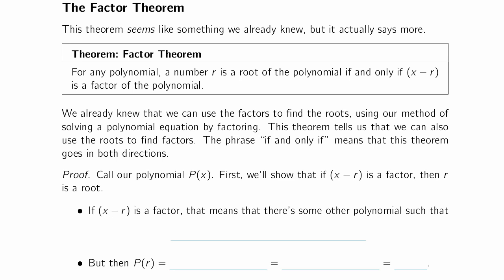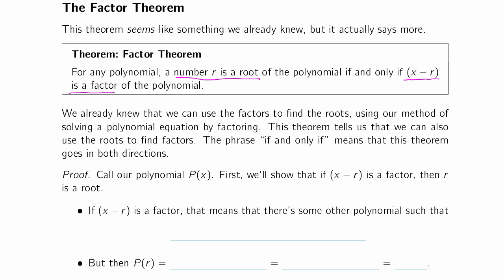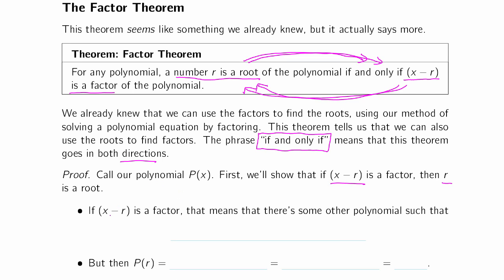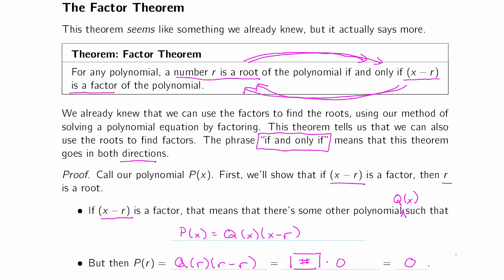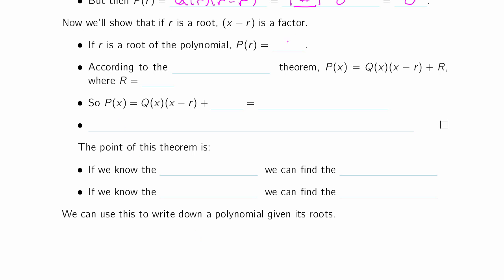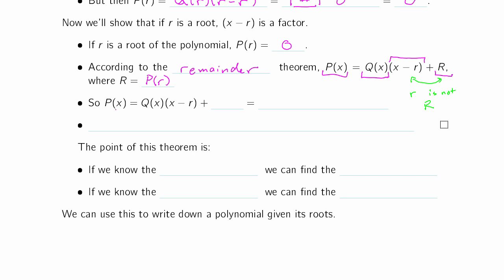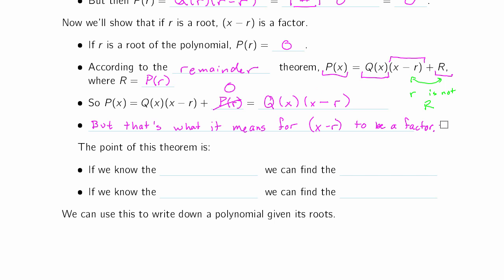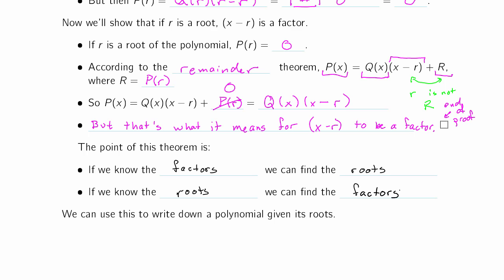The Factor Theorem